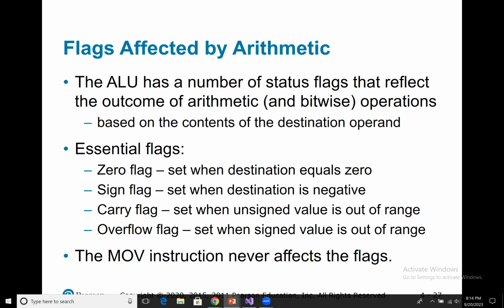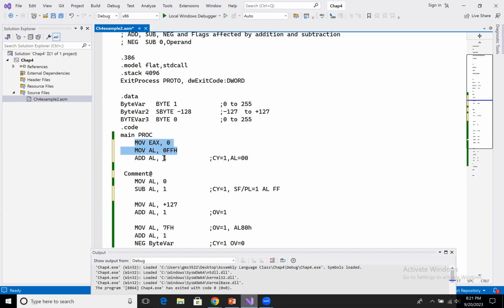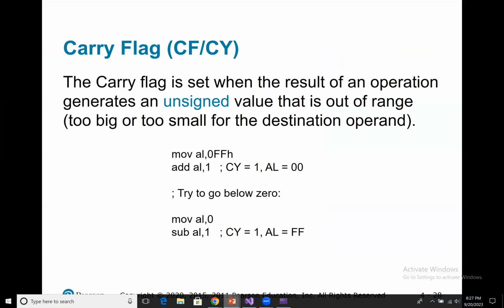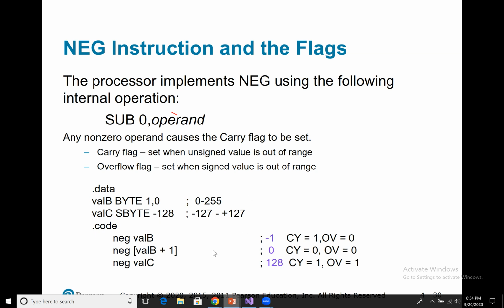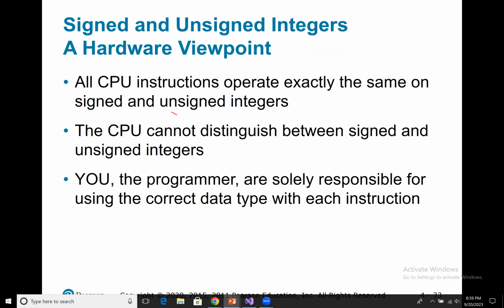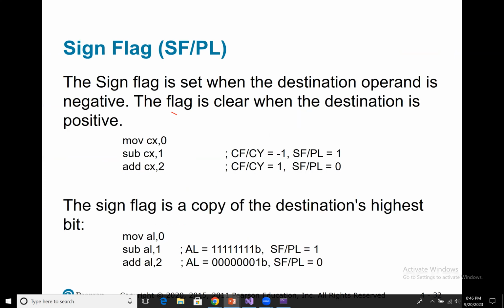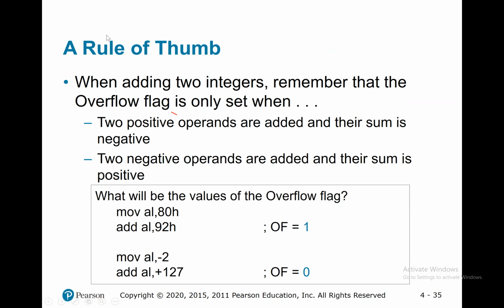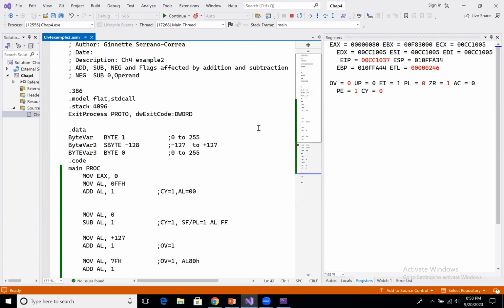Chapter 4 Part 3 Flags